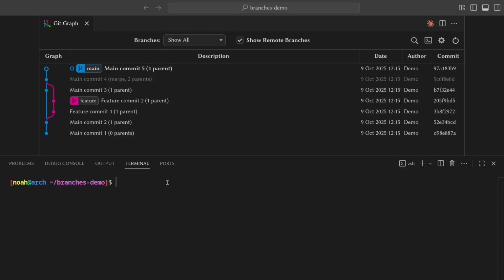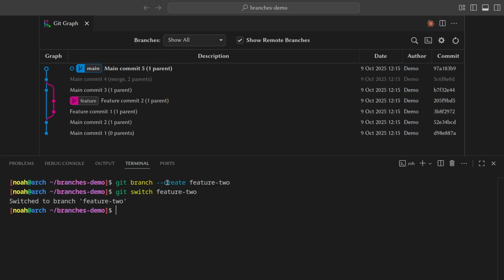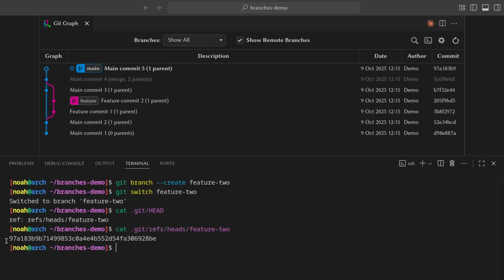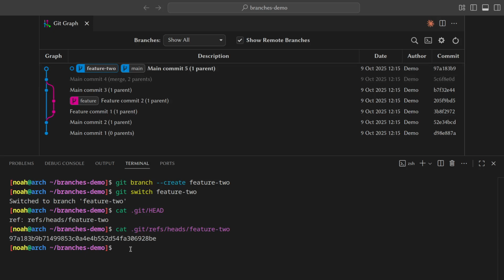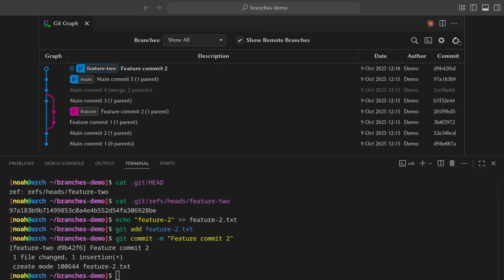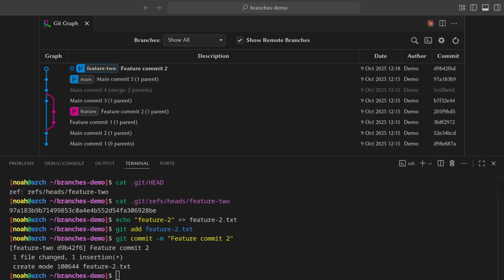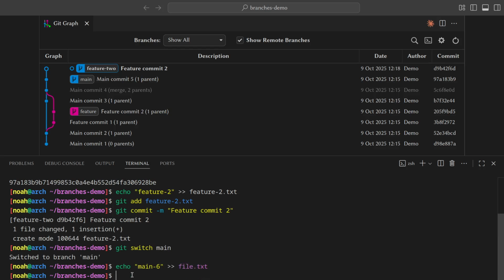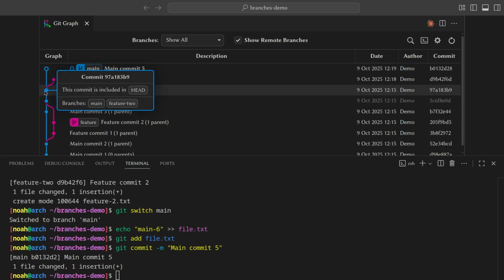Creating a git branch